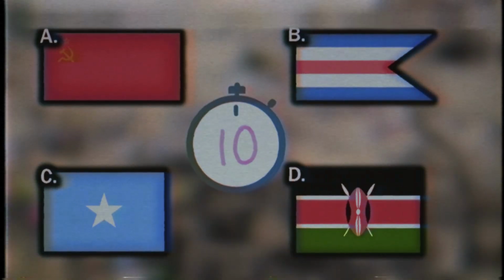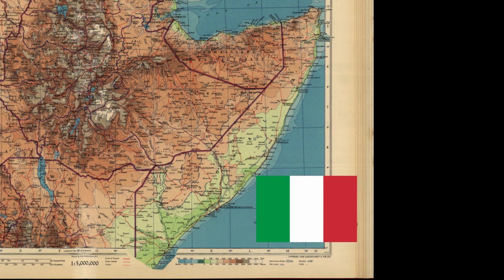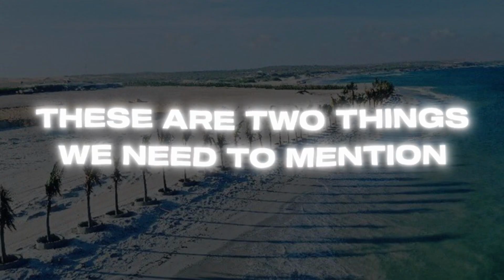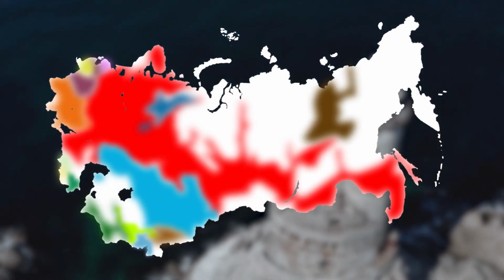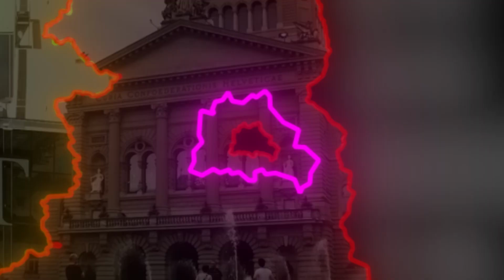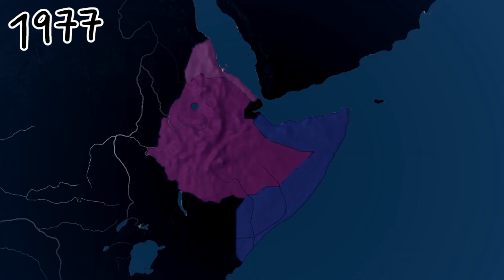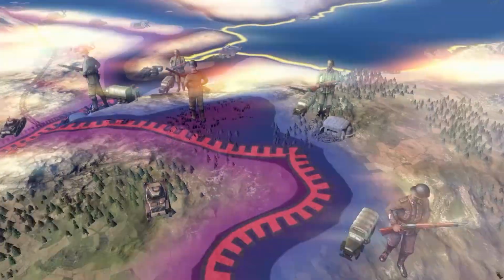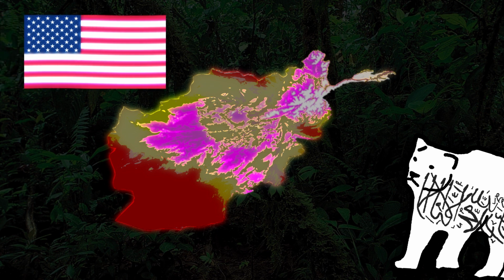How Communism DESTROYED Two Countries